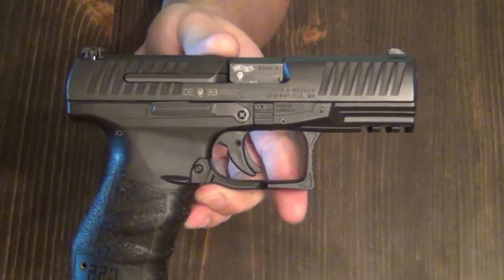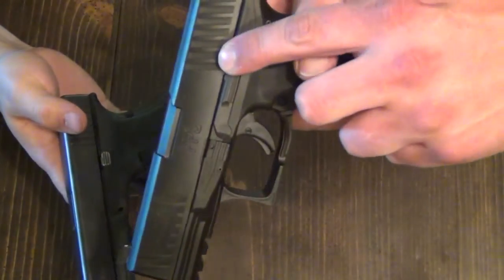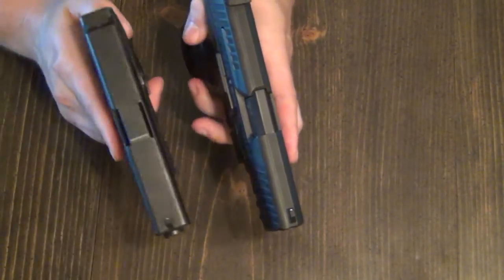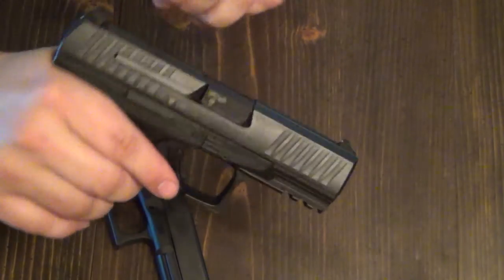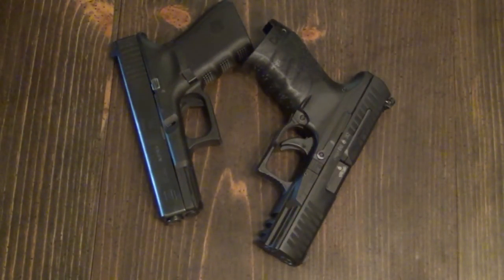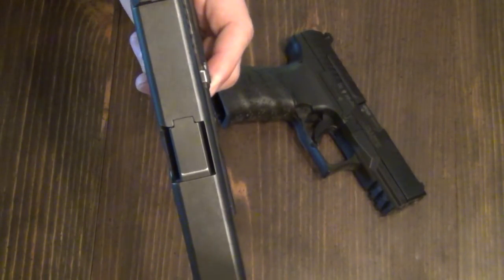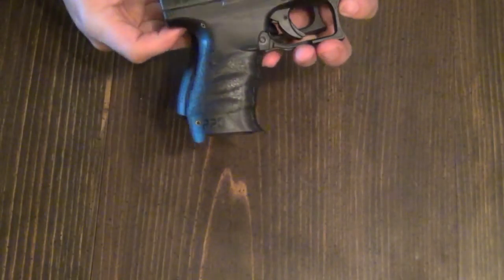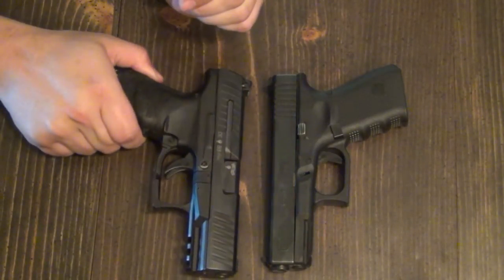Walther PPQ Review Part 1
Doc and Man Sized Target review the Walther PPQ and compare it to the Glock 19.  This is part 1 of 2.